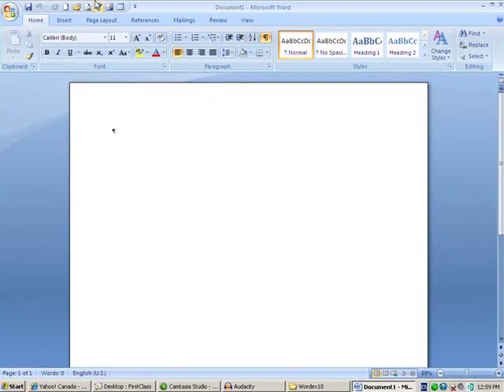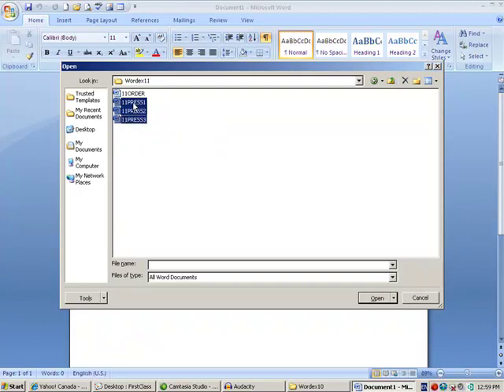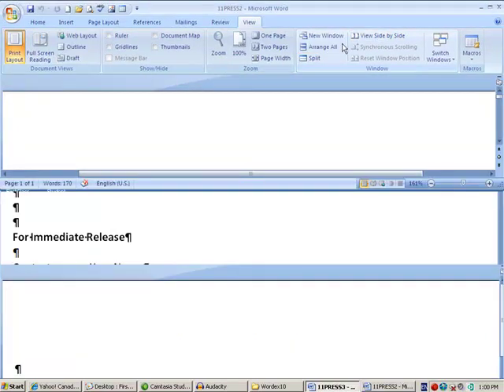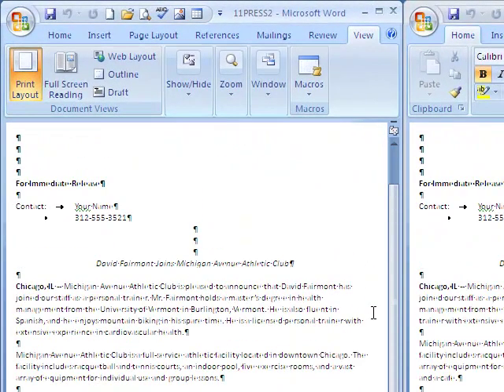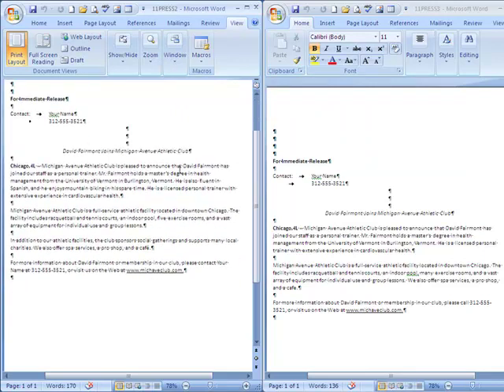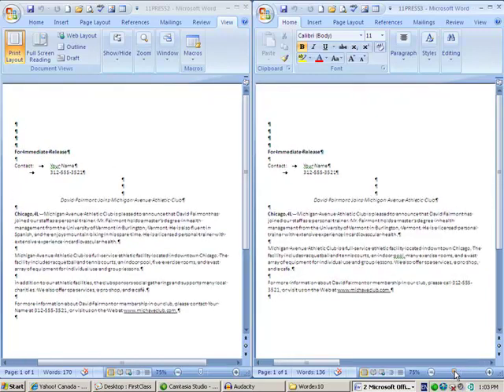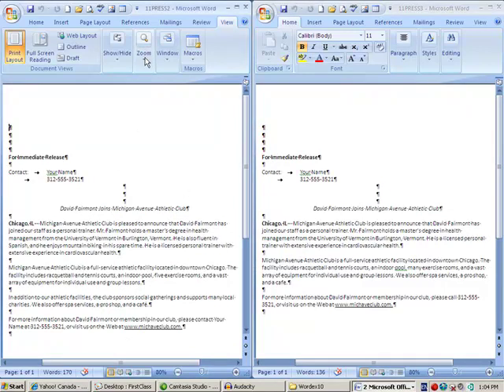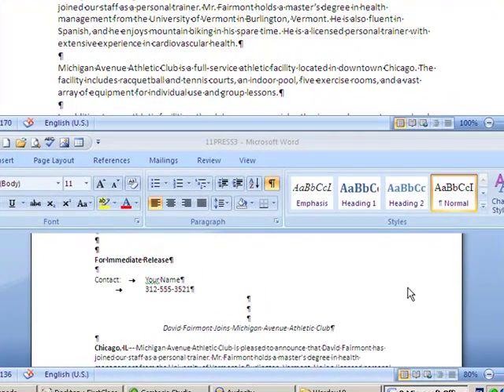Word 14 - Multiple Documents and Split Screen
How to view 2 or more documents on your screen at the same time.
Author: Mitch Lapointe